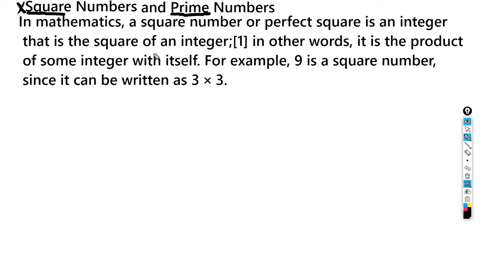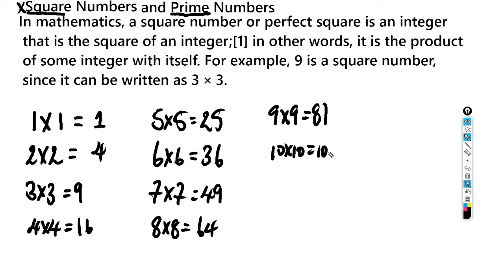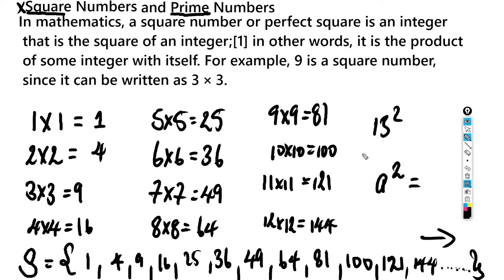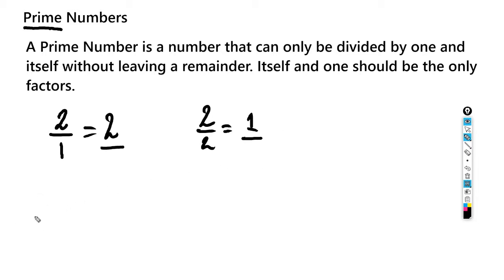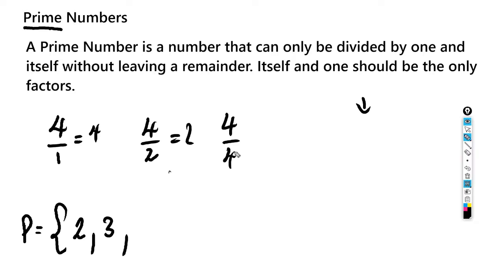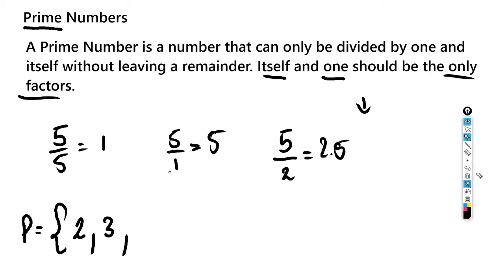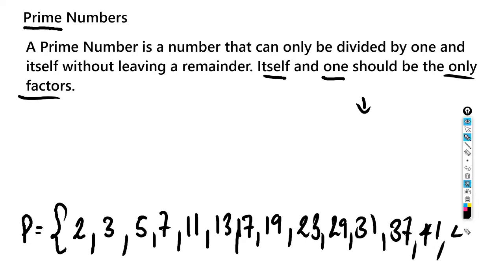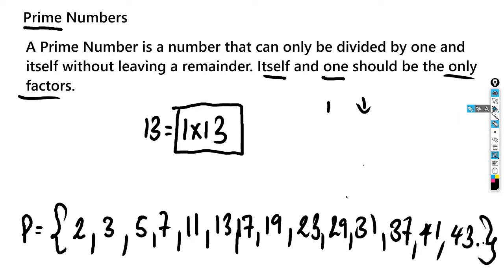Square Numbers and Prime Numbers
Square Numbers and Prime Numbers, a learning objective from the CXC Mathematics Syllabus.